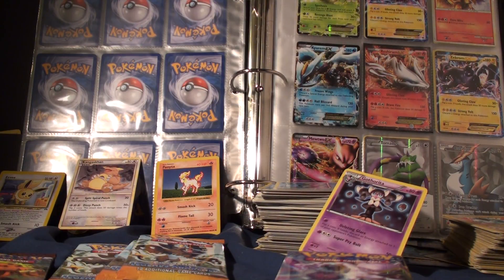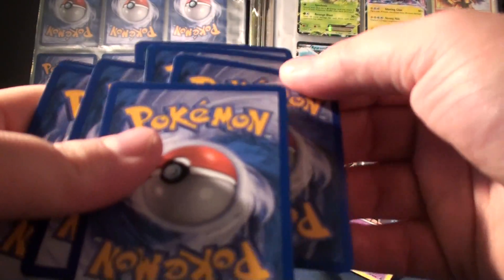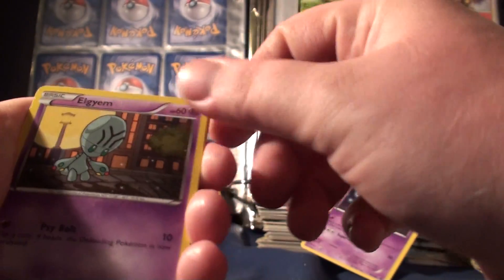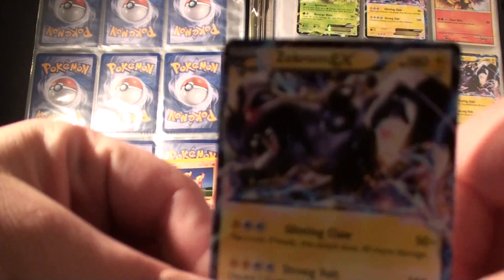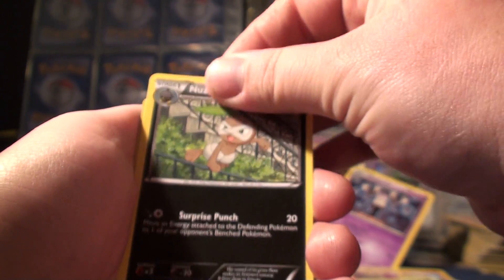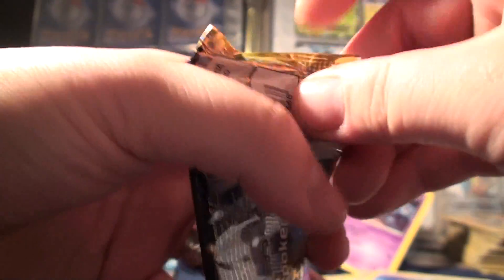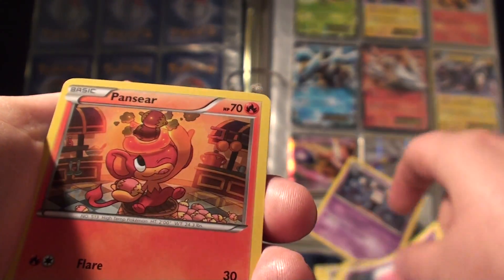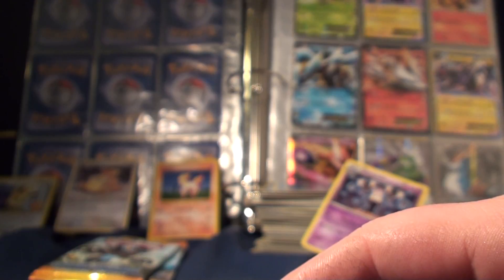Pokemon Next destinies 6 pack opening